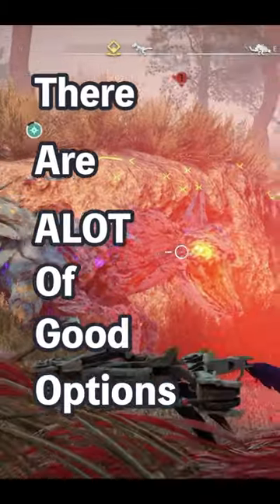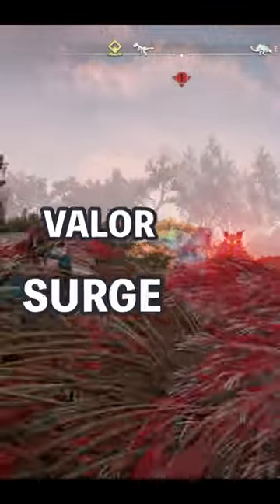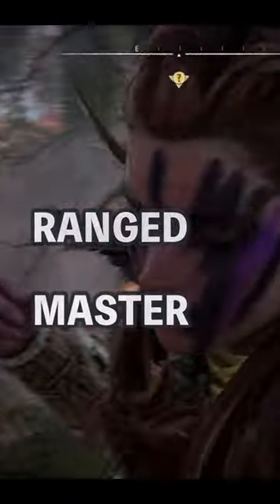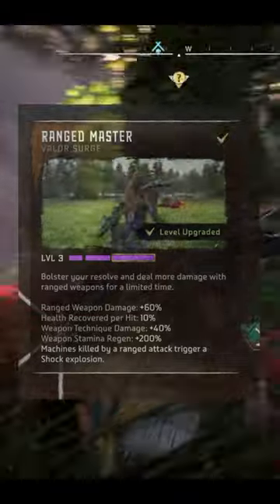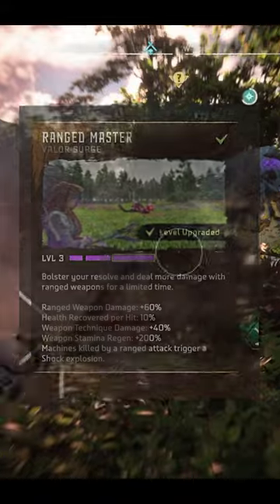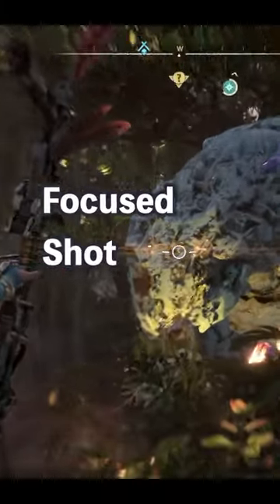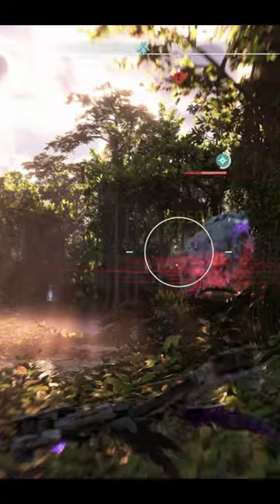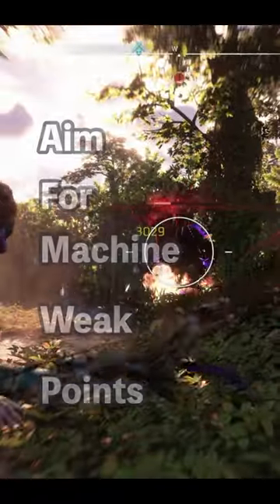Part 6️⃣ How to Kill ANY Machine in ONE SHOT | The BEST Valor Surge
*** Part 6 *** The BEST Valor Surge For Our ONE SHOT Build
With the right mix of weapons, armors, skills, weapon techniques and valor surges, you can take out ANY Machine in Horizon Forbidden West and the Burning Shores in just ONE shot. In this series of Shorts, I'll break down everything you need to put together your own ONE SHOT Build.